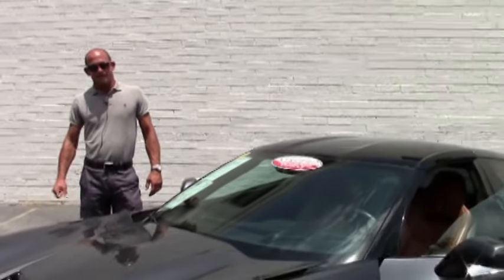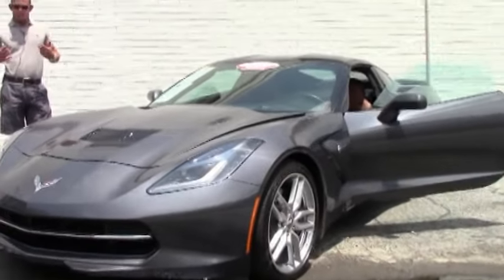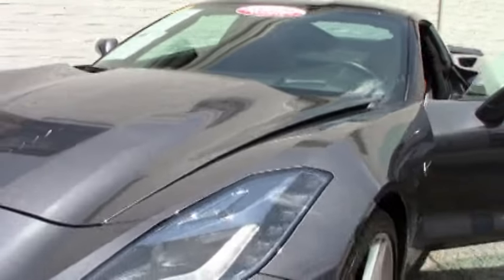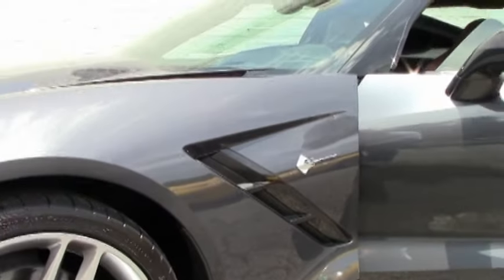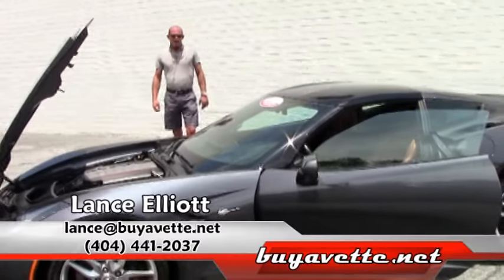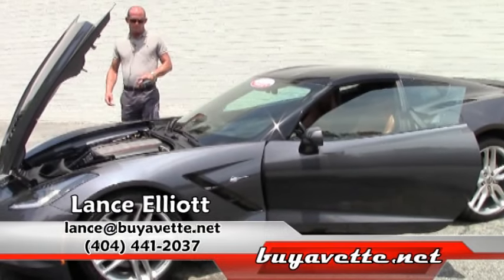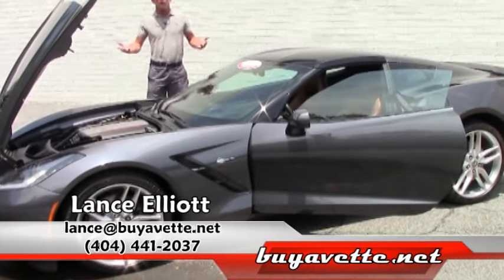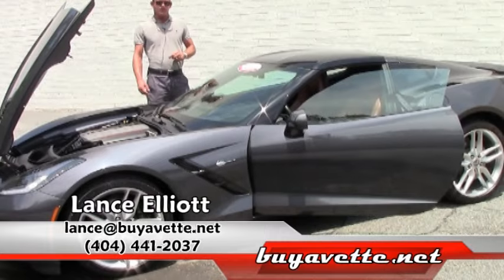2014 Corvette Stingray Z51 2LT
2014 Corvette Stingray Z51 2LT For Sale

Cyber Gray exterior, Kalahari interior, glass top.

460hp LT1 engine, 6 speed automatic paddleshift transmission, posi rear-end.

Coming LOADED with options and showing just 1,852 miles, this 2014 Corvette Stingray Z51 is in OUTSTANDING condition inside and out. This car's paint is vg-exc, with a gorgeous shine. Glass top is exc, and factory painted wheels are vg-exc. Correct Michelin Pilot Super Sport ZP runflat tires show an average of 8/32nds tread depth remaining. The interior of this 2014 Corvette Stingray Z51 shows vg-exc factory leather seat covers, center console, and steering wheel, and exc door panels. This car is completely factory stock, features a corrosion-free subframe, has been fully serviced, and all instrument gauges, lights, turn signals, brakes, engine, transmission and rear-end are all in good operating condition. Please do not assume that this is an average condition Corvette, as Buyavette specializes in "hand-picked Corvettes" that are loaded with expensive factory options. All of our Certified Corvettes are way above average condition for the miles. In addition, they are all fully serviced. Consider that sellers rarely spend money getting full service before offering their car for sale. Dealers typically only wash the car before offering it for sale. We however adhere to strict quality control standards when purchasing, as well as inspections and service. All Certified Corvettes are fully serviced and ready to enjoy. Give us a call before this C7 is sold! 2K Miles.